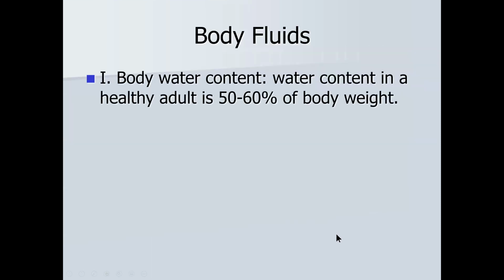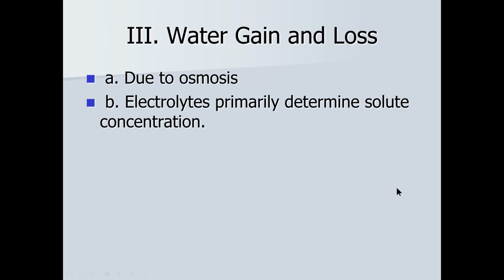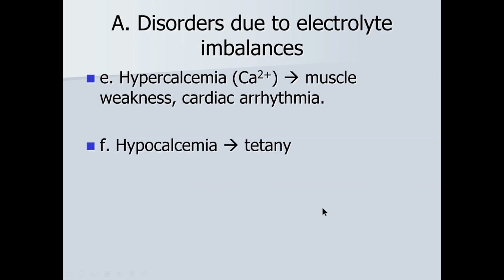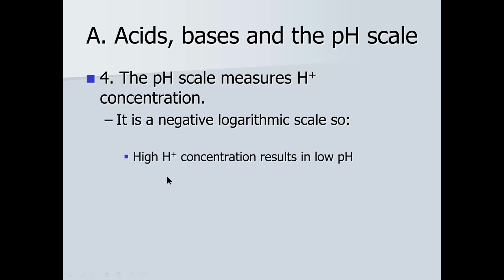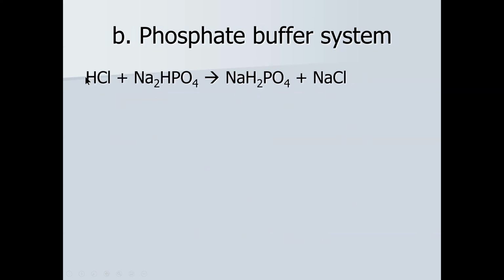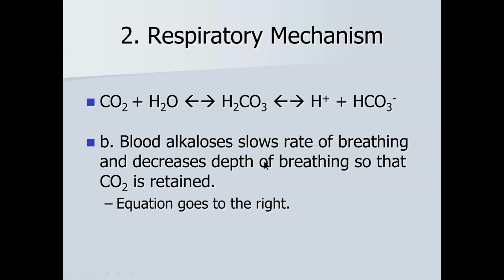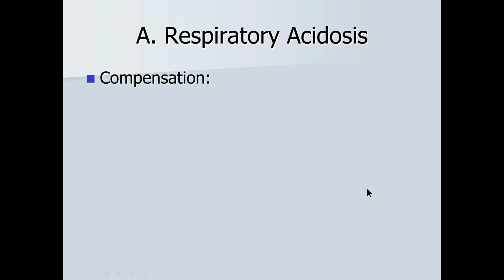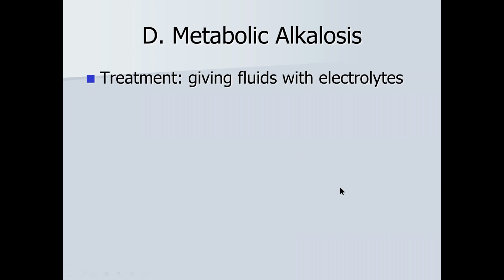BSC2086C Recorded Lecture Chapter 26